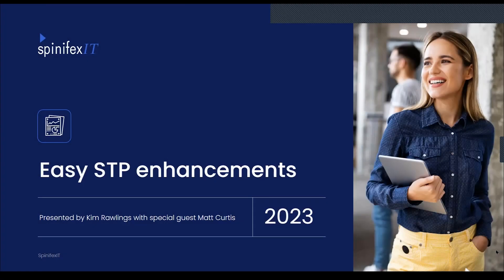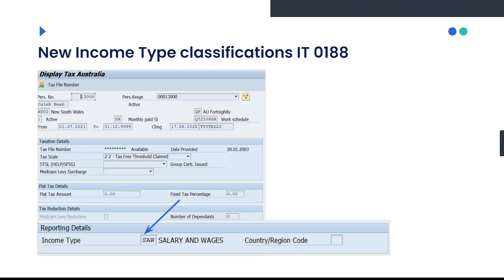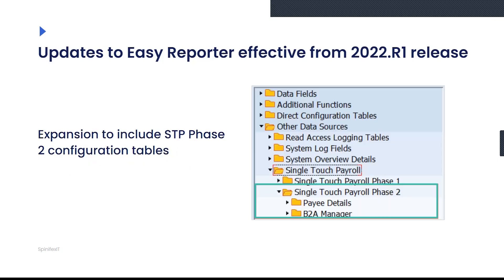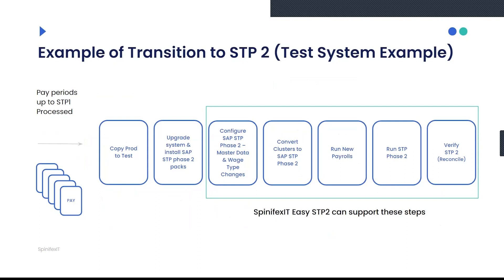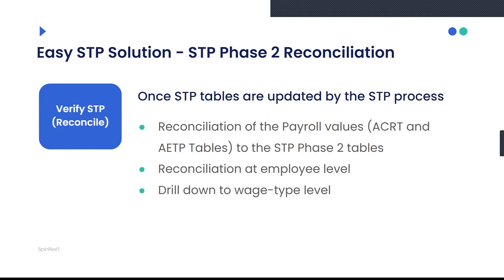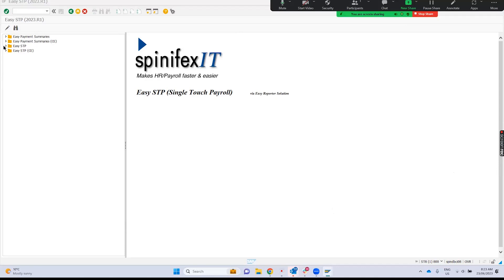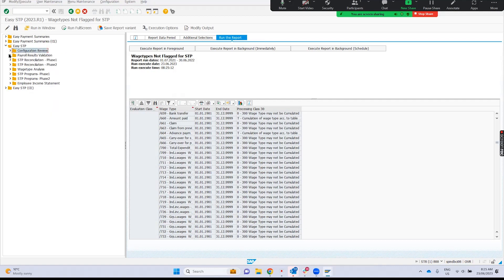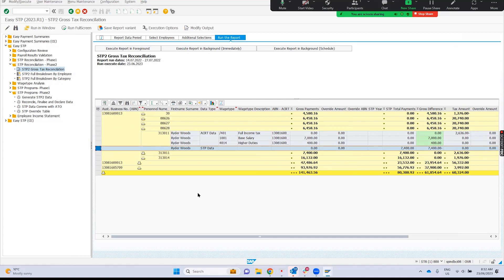Easy STP Enhancements: Supporting your ATO STP compliance requirements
Dive into the challenges of reconciling your Single Touch Payroll data effectively and guide your team towards fulfilling the expanded reporting obligations mandated by the ATO.

Kim Rawlings & Matthew Curtis, share their thoughts during this overview and demonstration of Easy STP, focusing on key topics that will enable your team to:

✓ Ensure the validation of your STP2 wage-type configuration is set up correctly.

✓ Identify & resolve relevant employee master data fields before creating your STP submission file.

✓ Gain confidence in the reconciliation of your ongoing Employee YTD (ACRT) payroll results.

✓ Reconcile your STP submission file based on test run results to ensure you have included all required employees before submitting to the ATO.

✓ Have confidence in your complete reconciliation process by identifying & resolving any employee issues every pay period.